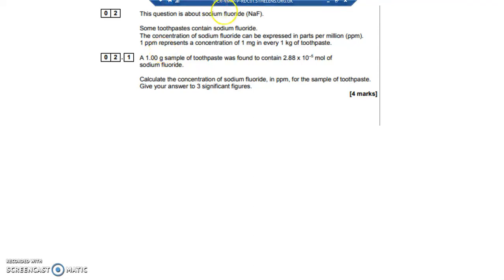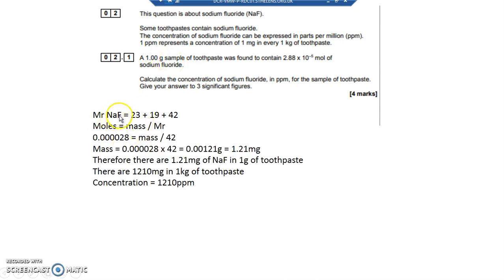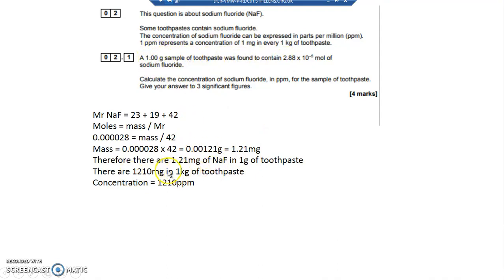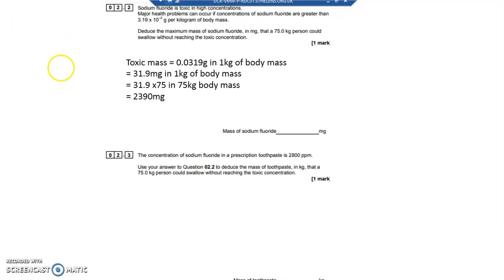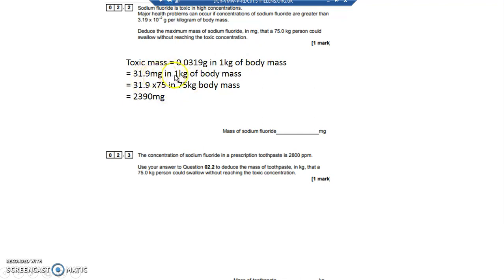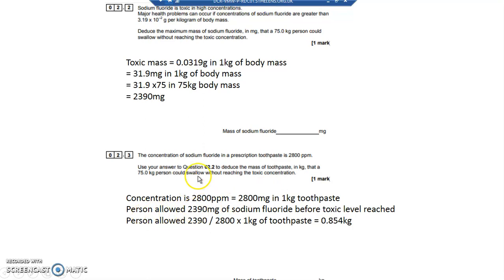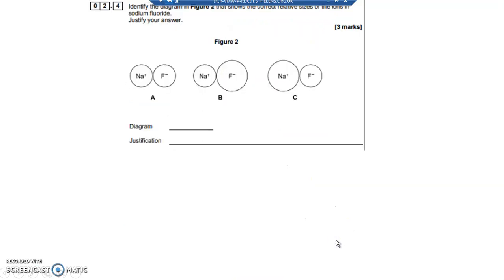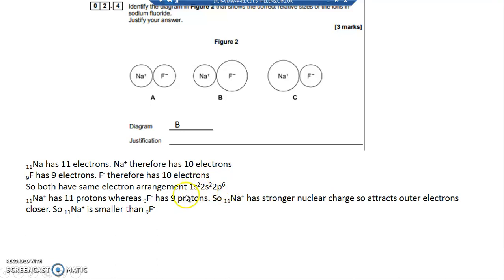AS Paper 1 2018 Q2